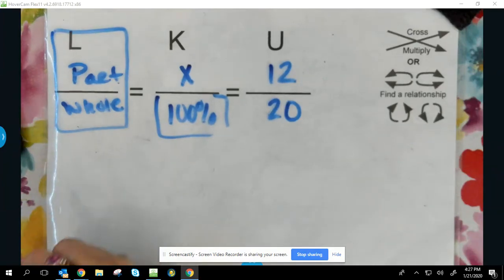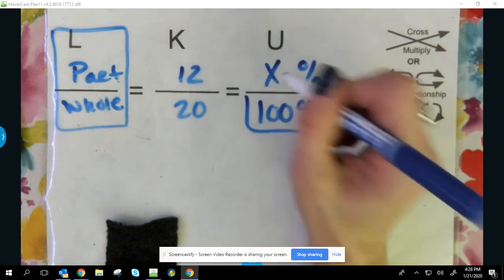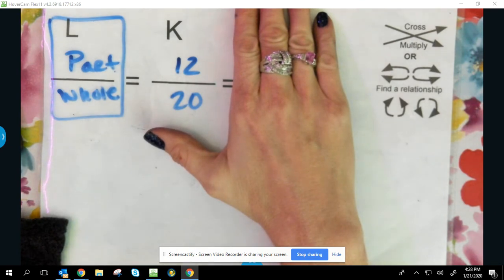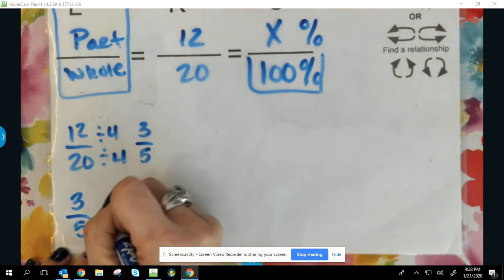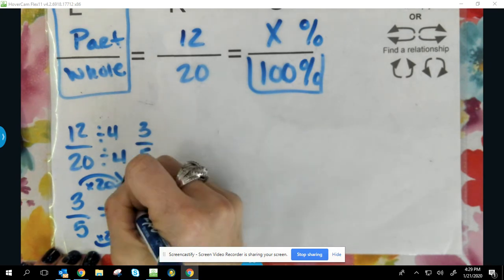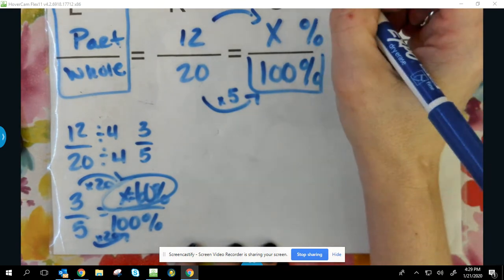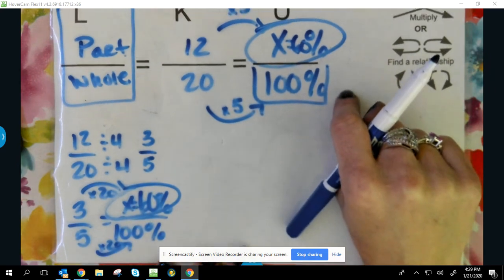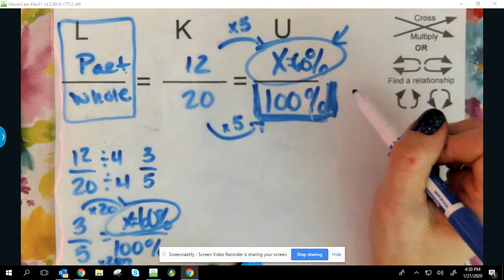Find the percent part given known